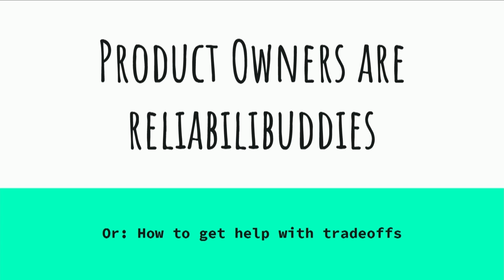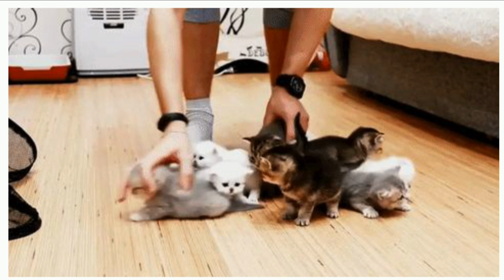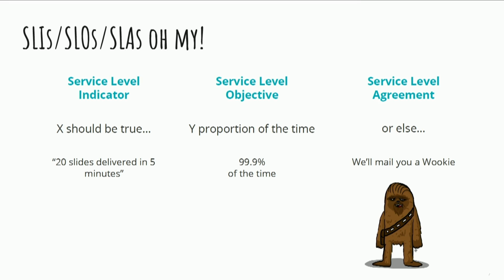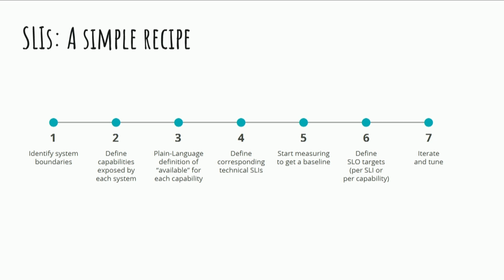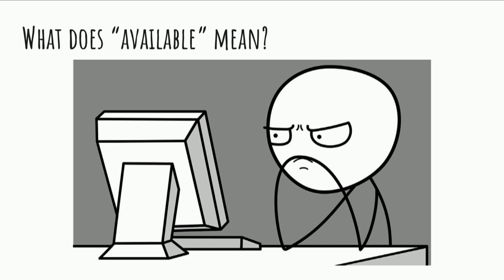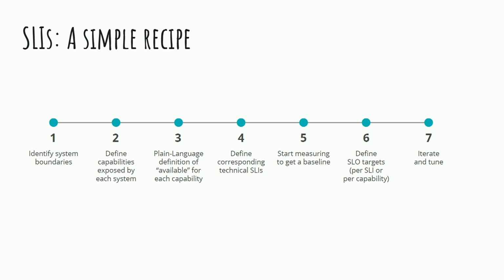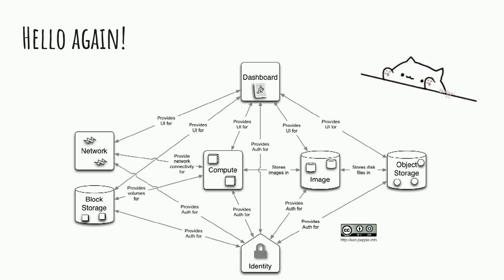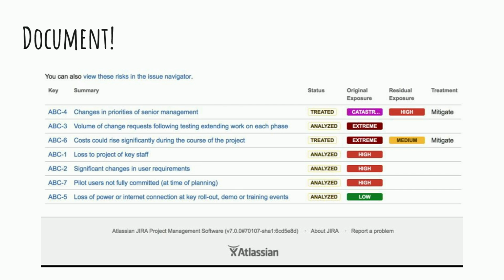DevOpsDays Portland, 2019: Terri Haber - Ignite - Product Owners are Reliabilibuddies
Product Owners are very important in the software development process. They are the voice of the business and the voice of the customer. So it’s super important that they are aligned with the realities of the things the team is developing. Terri Haber will be talking about how to make your Product Owner a partner with your team for the work that needs to happen to make your stuff more reliable.

Aerial Video:
Didacus Games (YouTube)